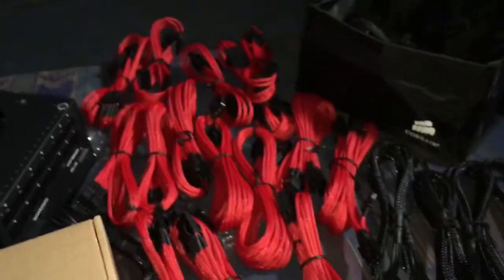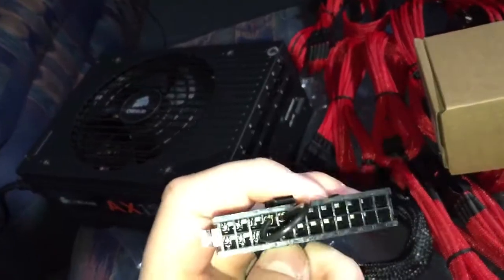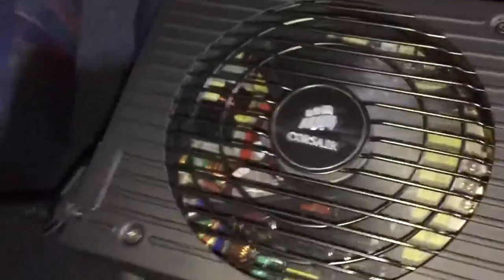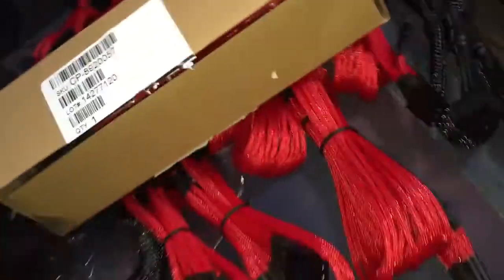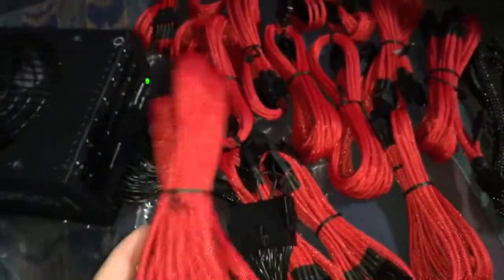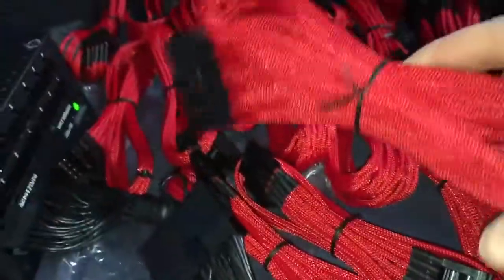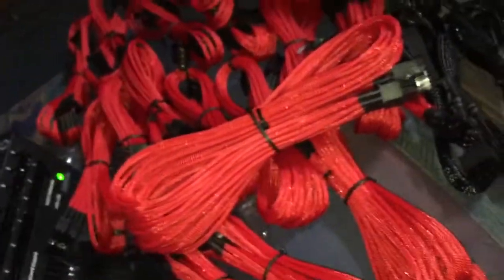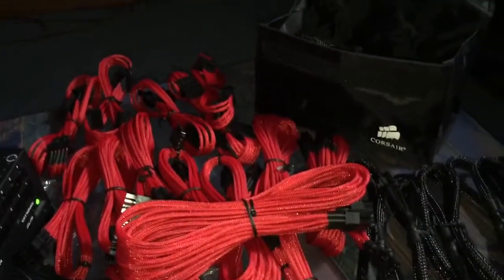Corsair 24 pin Individually sleeved RED cable Unboxing